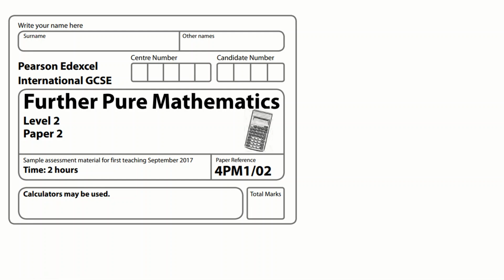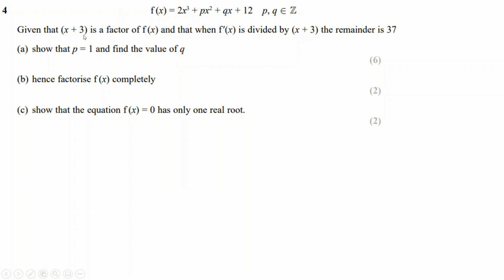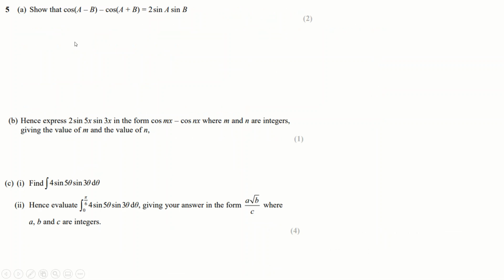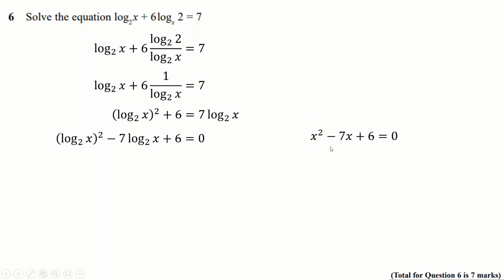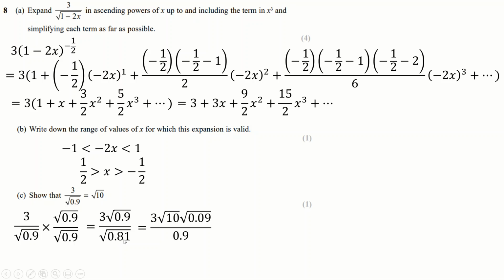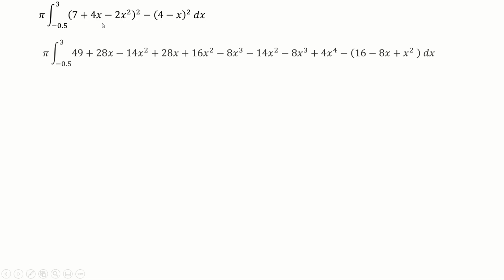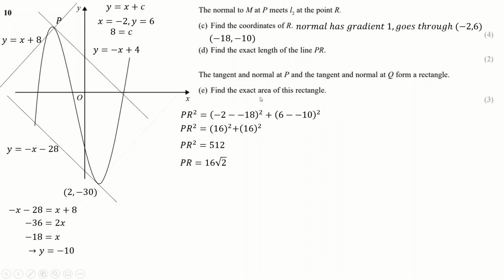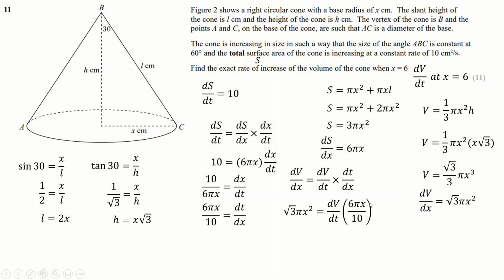Edexcel IGCSE Further Pure Maths specimen/sample paper 2